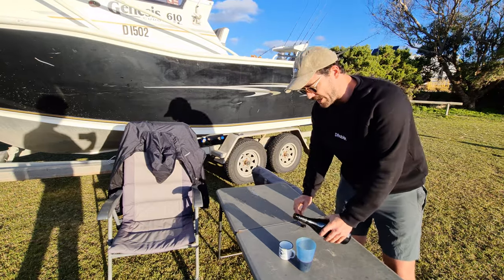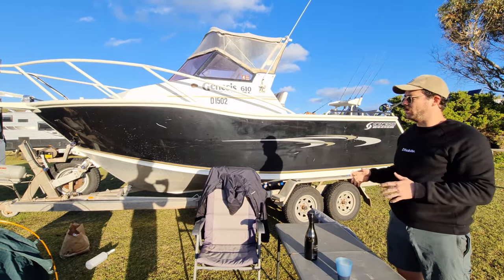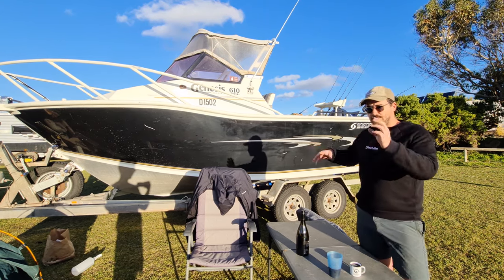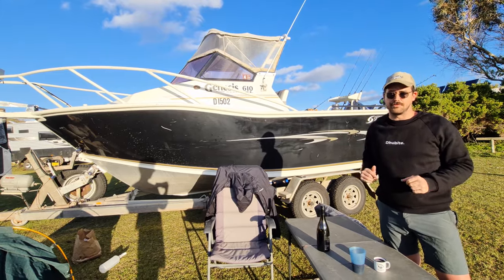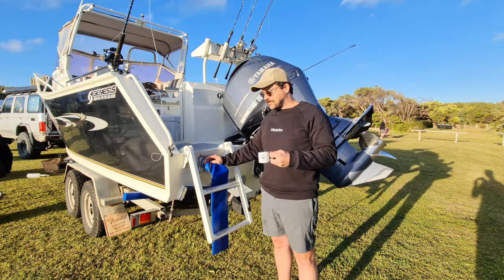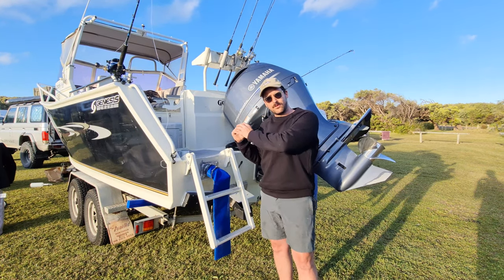Genesis Plate Ally Boat Build - Part 1 (Hull, Scuppers, Transducers etc.)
Progression vids I will be doing on the Genesis Craft Boat. Note: I did not buy after Brodie Moss.